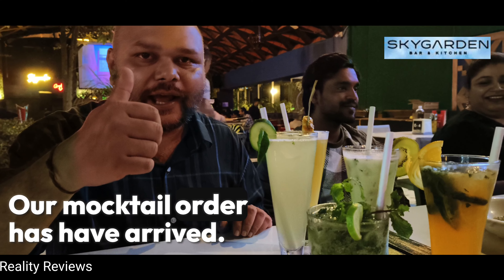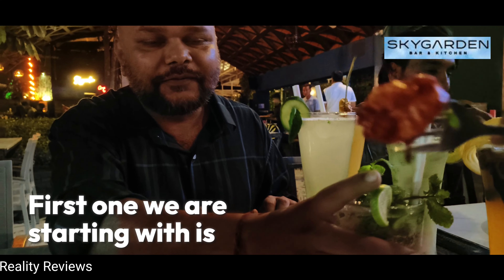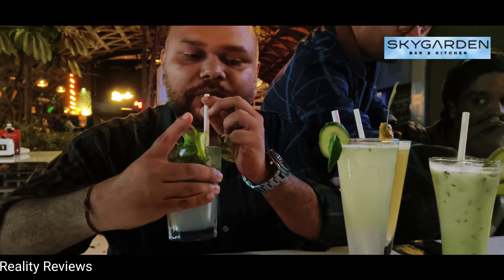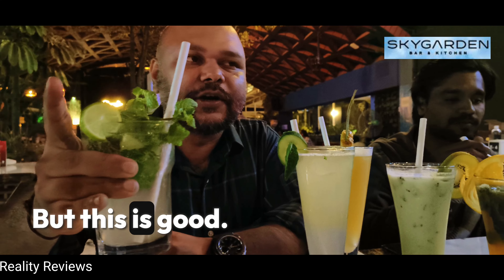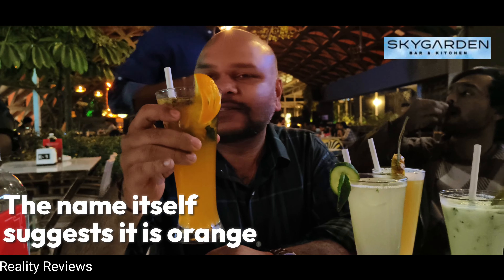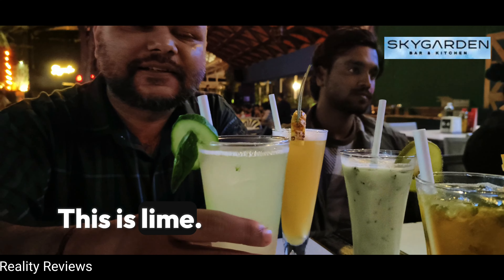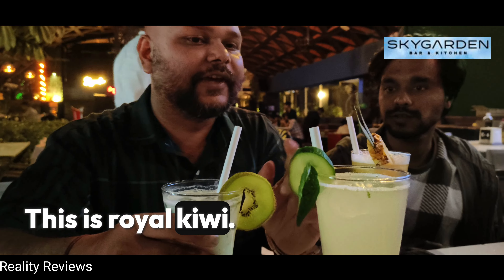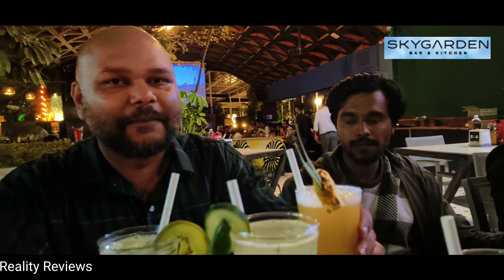Varieties of Mojitos in Sky garden Whitefield 😨 skygarden mojito | Food vlogs